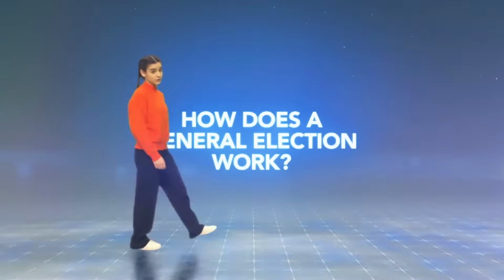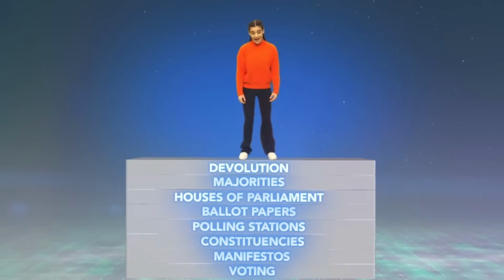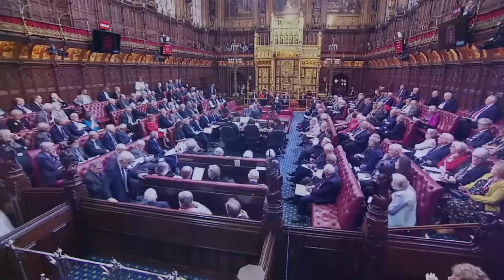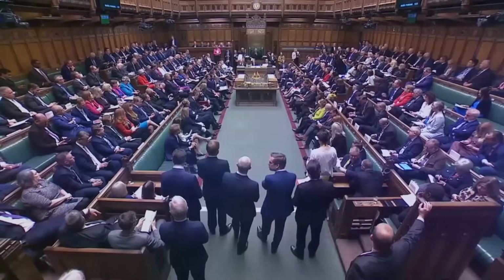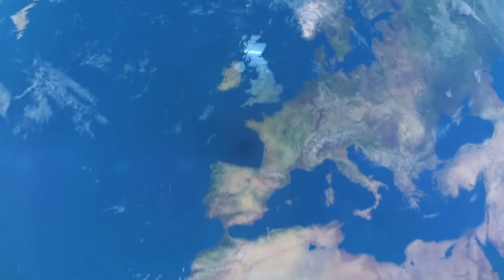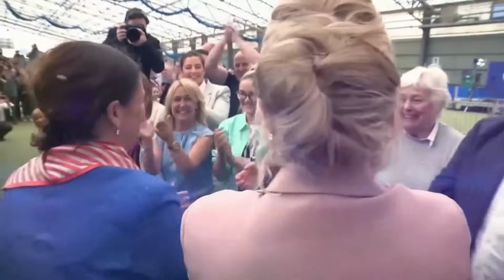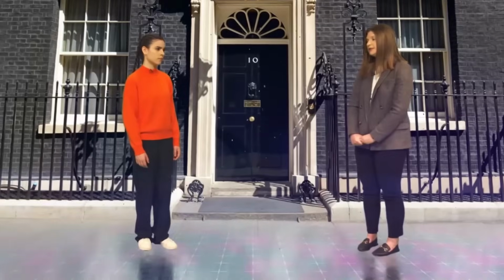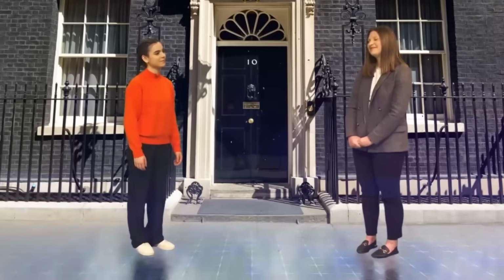FYI: The General Election Explained for Children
How do we choose who gets to run our country? Scarlett from the FYI team investigates how a general election works.